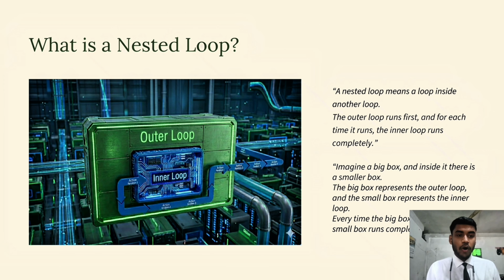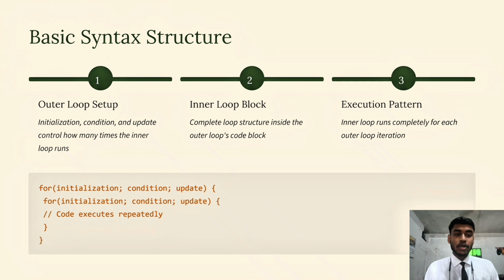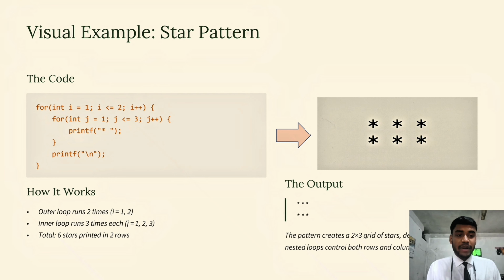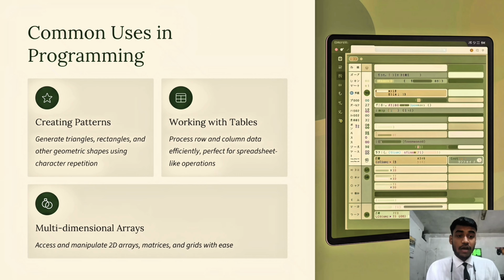A video presentation on "Nested Loop in C "